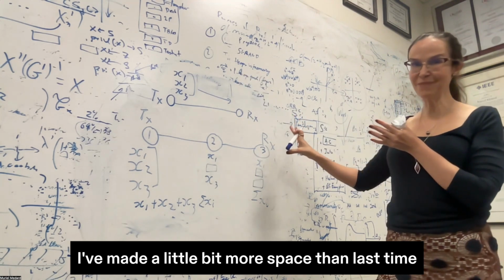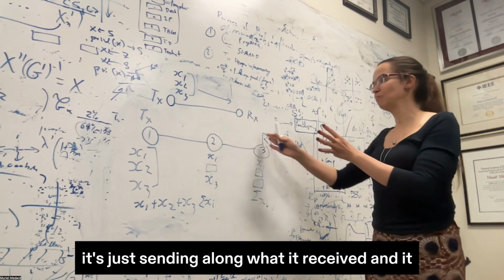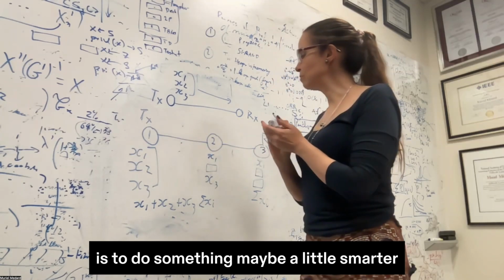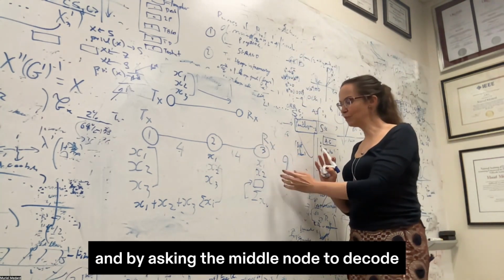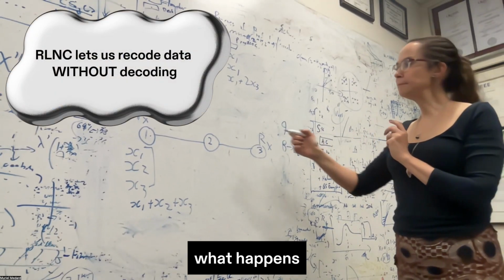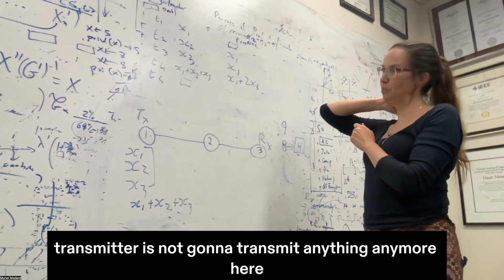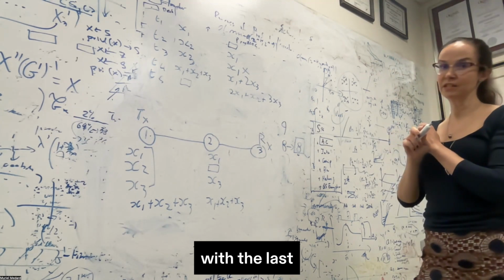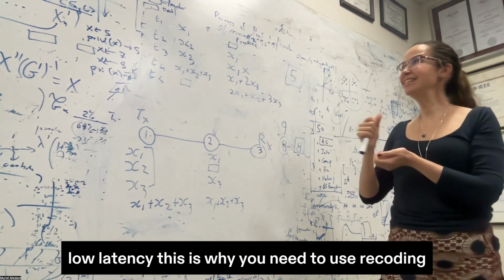Blockchain Data Encoding: How RLNC Turbocharges Web3 Networks | Optimum Tech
📊 Understand blockchain data encoding! Learn how MIT-developed RLNC technology enables faster, more efficient, and more scalable Web3 networks.

Data encoding is the unsung hero of blockchain performance. In this comprehensive introduction, we explore how different encoding methods work, why they matter for high-performance blockchain scaling, and how Optimum's RLNC technology is revolutionizing data propagation across decentralized networks.

📌 *TIMESTAMPS:*
0:00 - Introduction to Data Encoding
1:30 - Why Encoding Matters for Blockchains
3:00 - Traditional Encoding Methods
5:00 - Introduction to Network Coding
7:00 - Deep Dive: How RLNC Works
9:00 - Performance Benefits & Metrics
10:30 - Implementation for L1/L2 Networks
11:30 - Summary & Resources

✅ Fundamentals of data encoding in distributed systems
✅ Why encoding efficiency directly impacts blockchain throughput
✅ How network coding differs from traditional approaches
✅ RLNC advantages: lower latency, higher throughput, better reliability
✅ Practical applications for validators, dApps, and node operators
✅ How to implement better encoding in your blockchain project

📚 *KEY CONCEPTS:*
• Block encoding and decoding
• Network throughput optimization
• Latency reduction techniques
• Data redundancy strategies
• Scalability without centralization

💡 *ABOUT OPTIMUM:*
Optimum is building the fastest decentralized internet protocol for Web3, starting with a high-throughput, low-latency networking protocol that permissionlessly integrates with any blockchain.

👥 *PERFECT FOR:*
• Blockchain developers & architects
• Protocol engineers
• Validator operators
• Web3 researchers & students
• Anyone building on L1/L2 networks